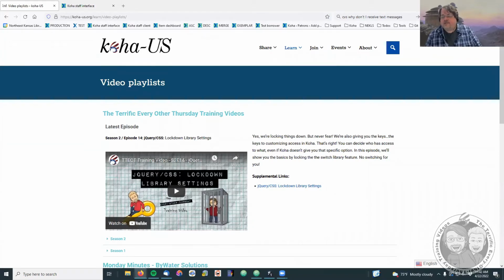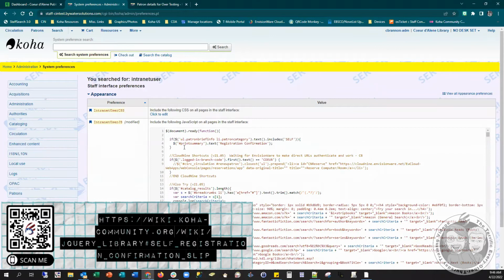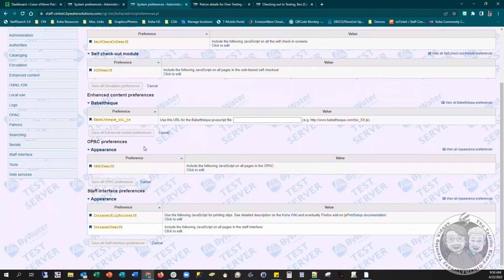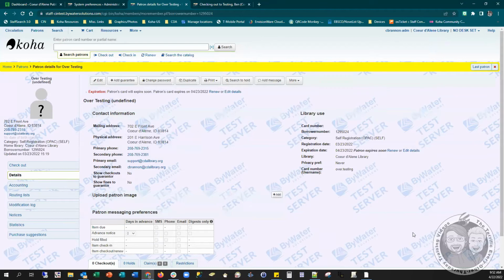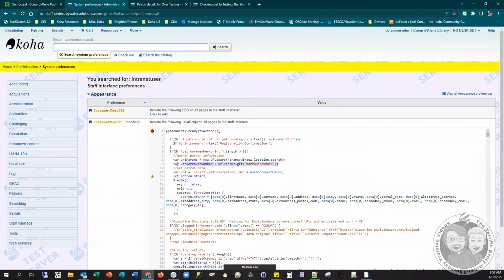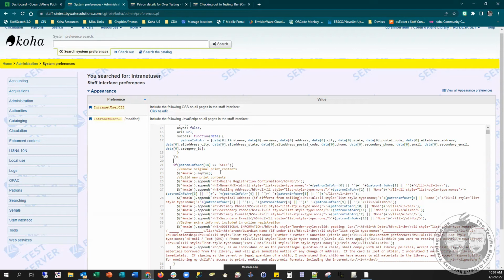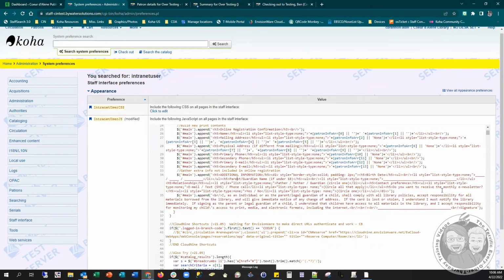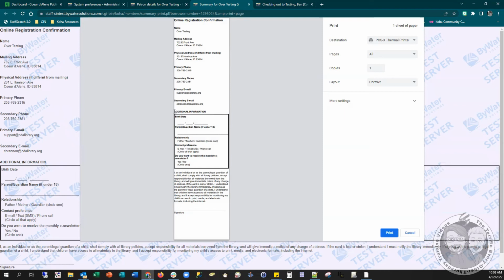TTEOT Training Video - S2E15 - jQuery: Self Registration Confirmation Slip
We've slipped up again, but in a good way!  Check out this week's hack where we hi-jack the print summary for our self registered patrons and create a confirmation slip that patrons  can sign.  If you've ever hesitated using Koha's self registration feature because your library is required to hold on to signed applications, this may be the workaround for you.

Contents:
0:00 - Title
0:33 - Intro
1:15 - The Backstory
4:17 - Take over the Menu Listing
7:22 - Inspecting the Print Page
11:26 - RestAPI for Patron Data
18:05 - Building the New Slip Layout
25:00 - The Final Results
25:58 - Summary